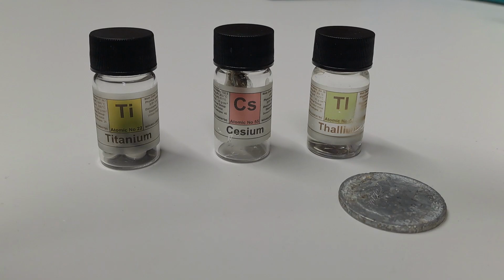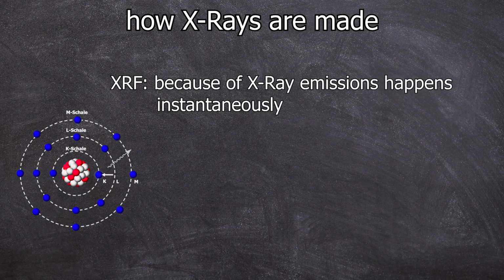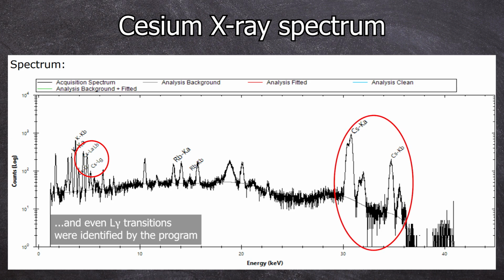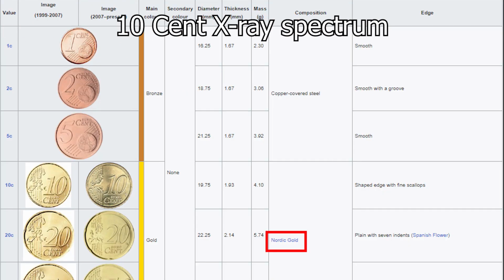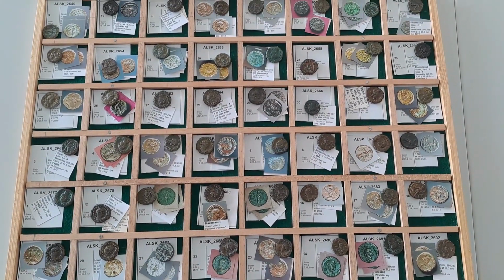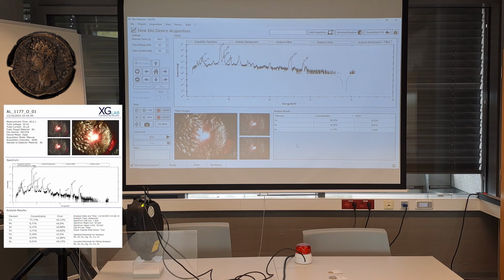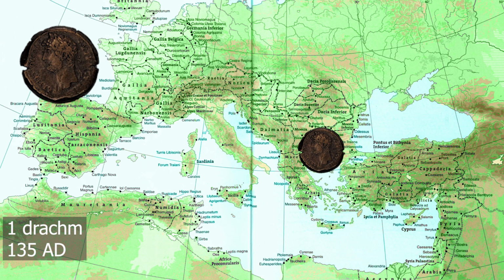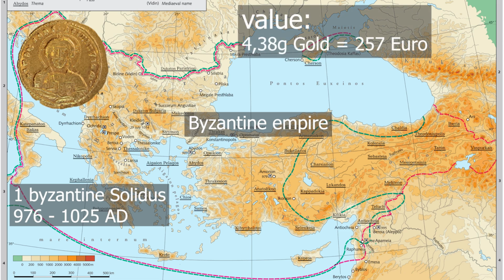XRF and ancient coins - Numismatics and ionizing radiation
XRF, X-Ray Fluorescence and antique coins

This was some interdisciplinary work based on the bachelorthesis of Malte in der Nuclear Chemistry

0:00 Intro
1:04 Basics on XRF
3:02 Spectra
5:02 modern coins
6:08 ancient coins
9:06 Story of these coins
11:04 Bye :)